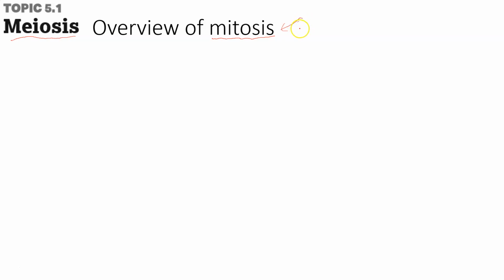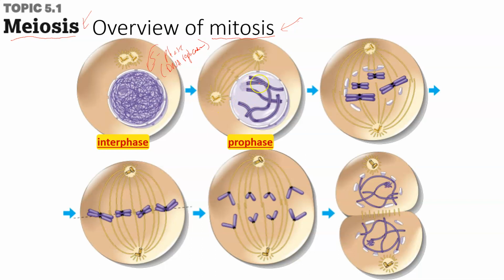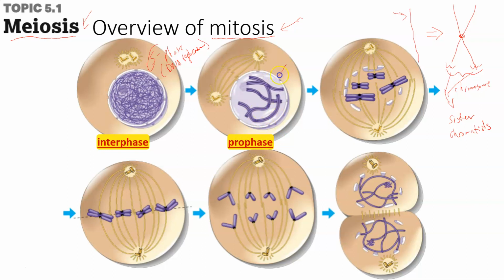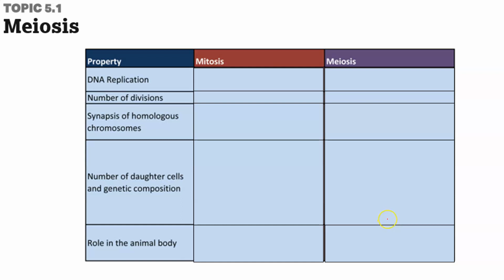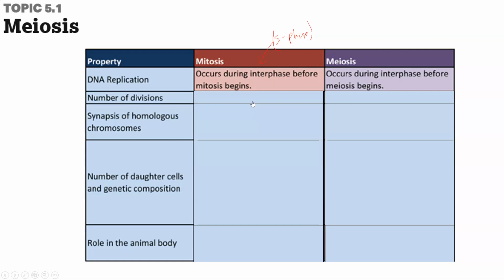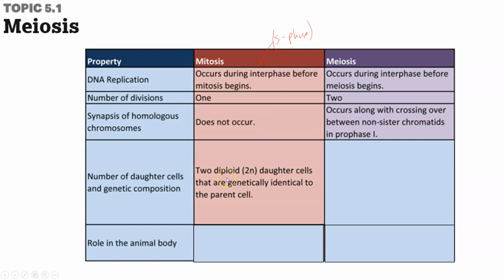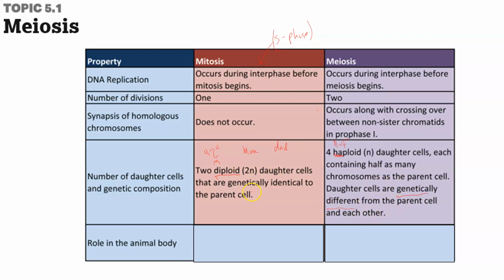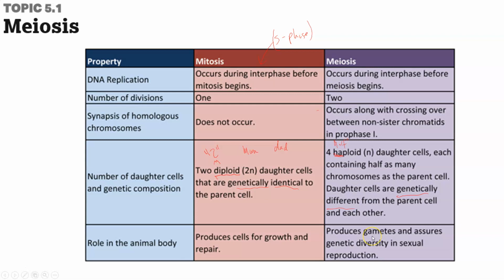Heredity 5 1